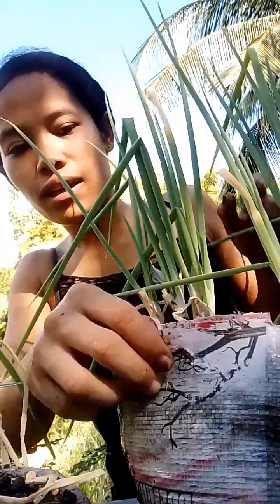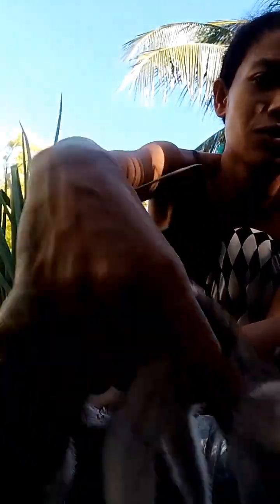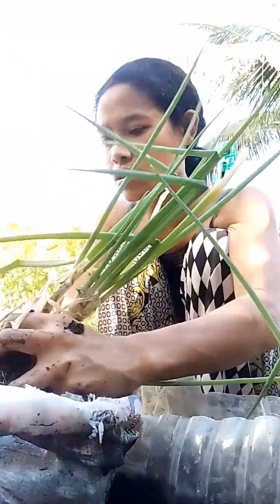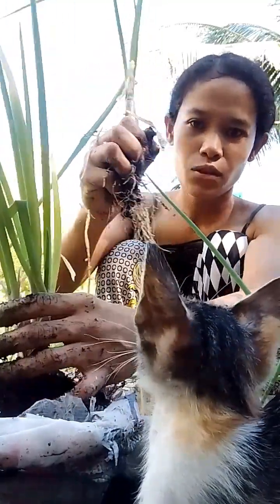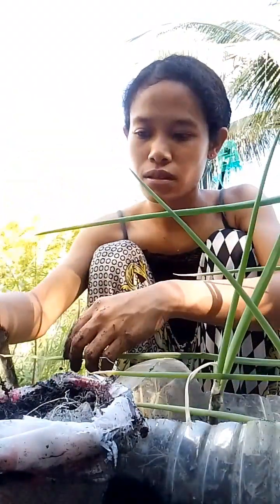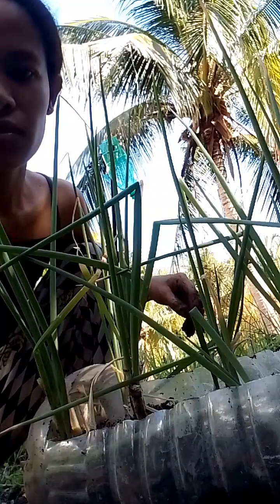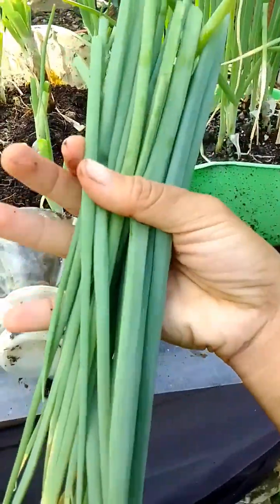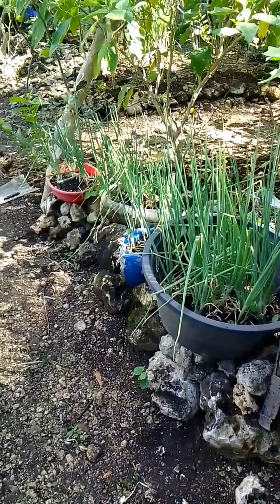TRANSFERRING THE CHIVES